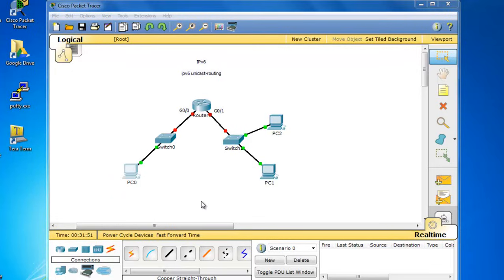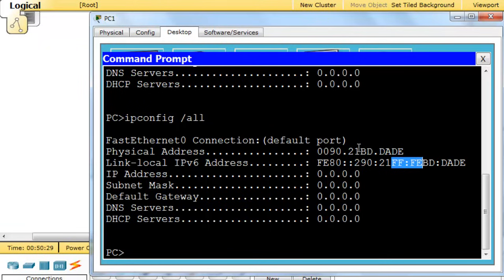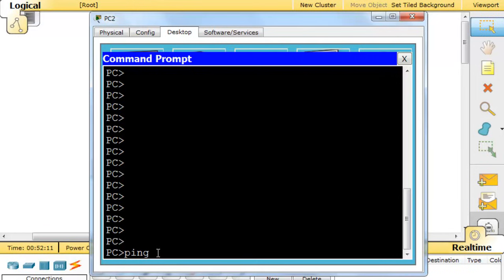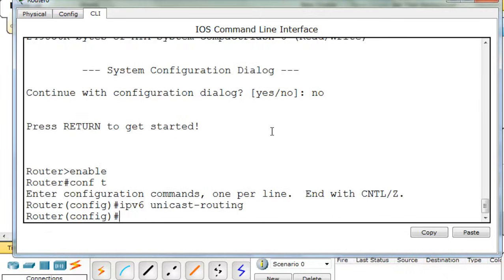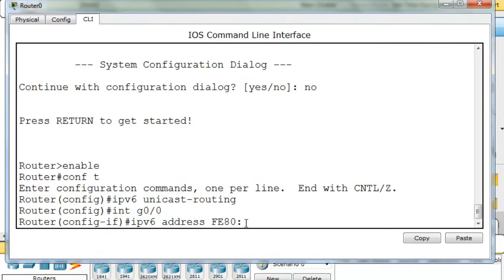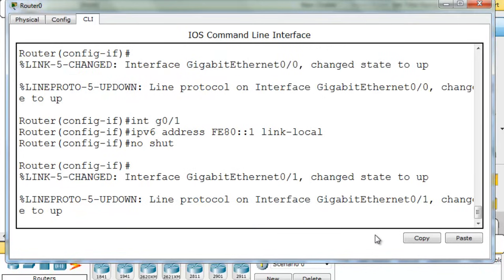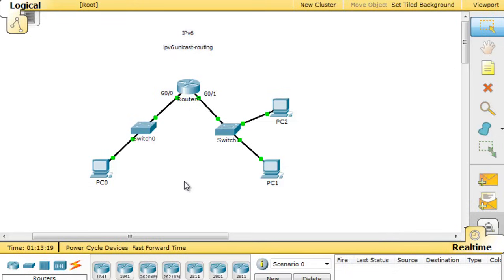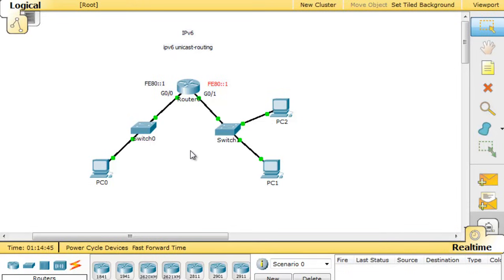Basic IPv6 addressing with Packet Tracer 6.0 - Part 1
In part 1, I cover IPv6 addressing on the local network with link local addresses. How to configure the router and PC hosts with IPv6 link local addressing and test the connectivity. The tutorial is designed for beginners who are new to IPv6. Part 2 will cover global unicast addressing and how to configure it.

The tutorial is done using the new Packet Tracer 6.0 and corresponds to the Cisco CCNA 5.0 curriculum.